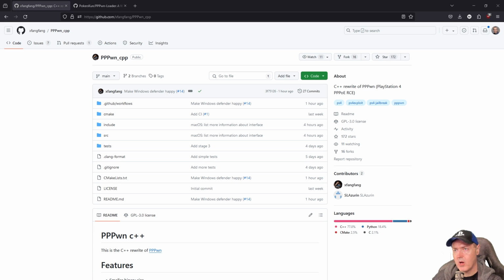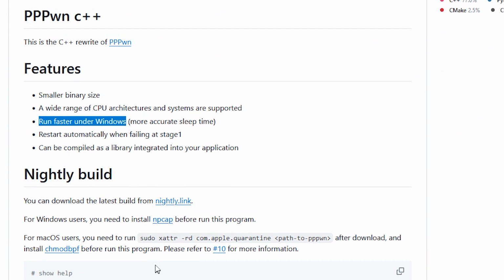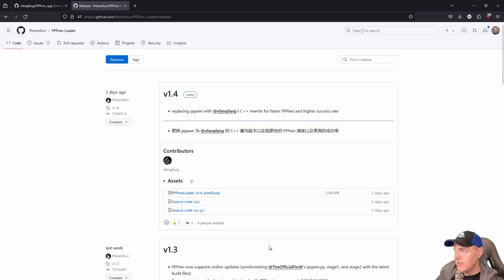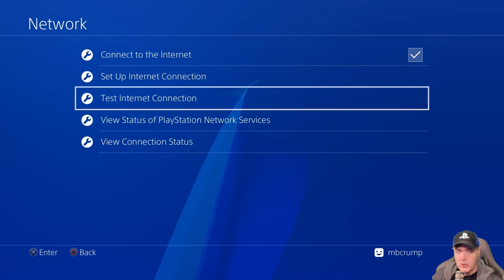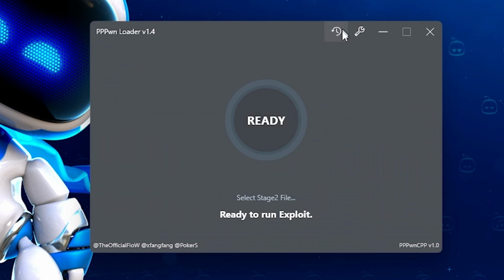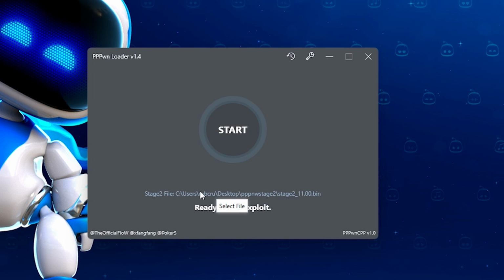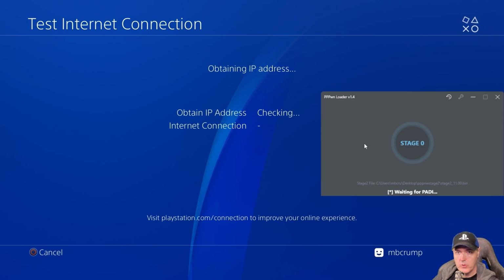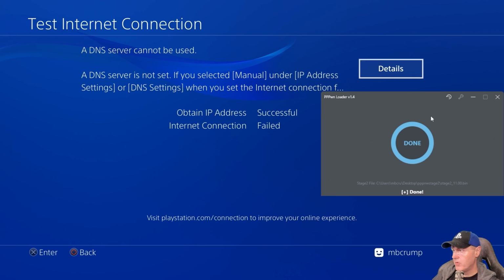Python and PPPwn not playing nice? Try the new C++ Rewrite!